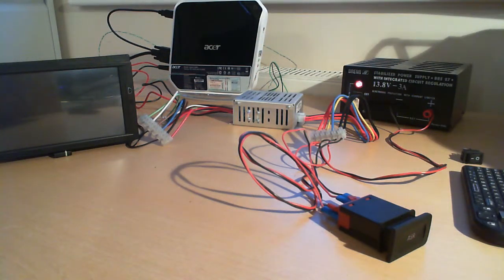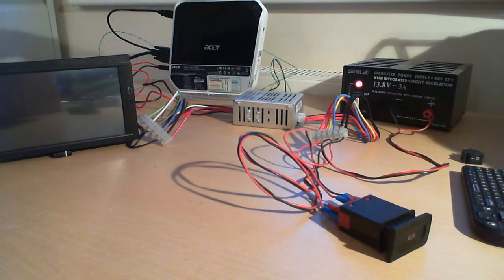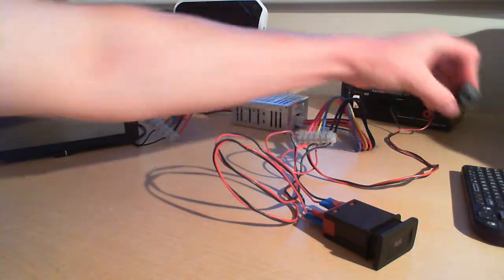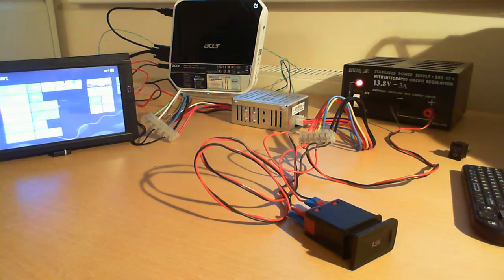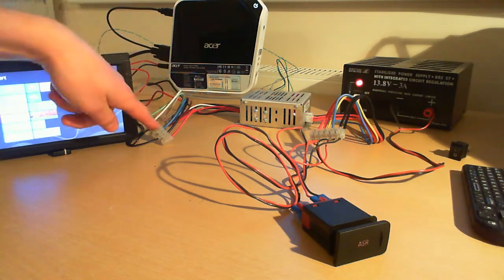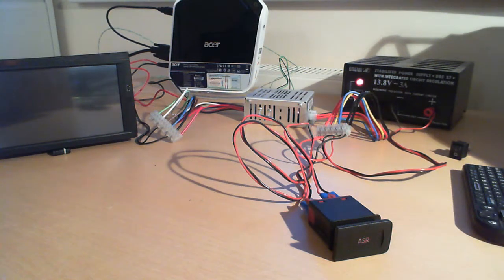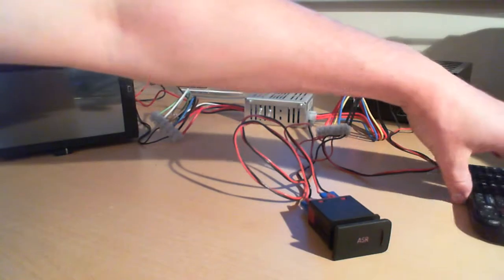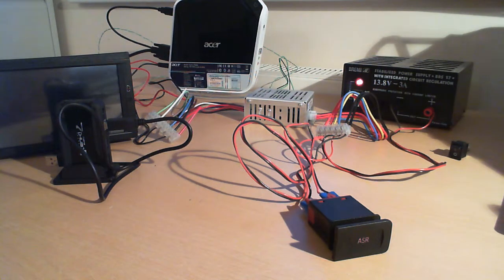Bench setup of my soon-to-be CarPC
A quick demonstration on how one device works with another to make my PC operate as though it would within my car, except this is wired up on my worktop at home.